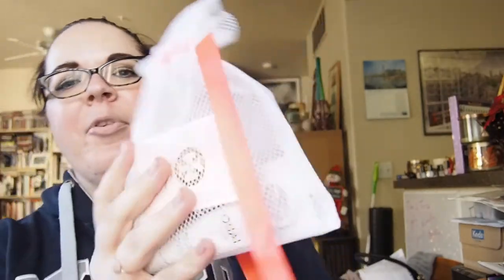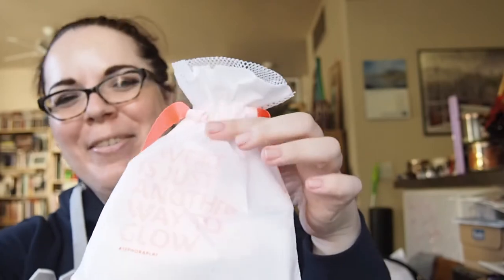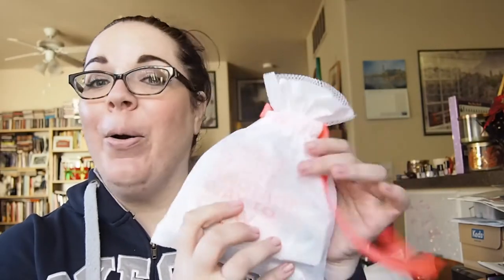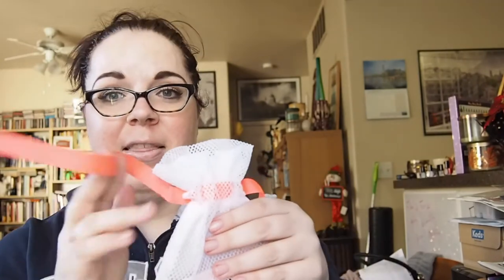Sephora Play! Rewind & Review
OPEN ME!: Since I had saved some of the products from the November box for the trip and then I missed uploading a January opening, I haven't gotten around to reviewing the November and December products from the Sephora Play box. I didn't upload a January video because I was trying to get all the vlogs and haul videos up but I did film me opening the box, so that's included after my thoughts on the November and December products. The February box has shipped, so I should be able to do an opening of that soon, with a review of the January products featured at the end of this video. I hope you enjoy! :) xx

Let’s connect!